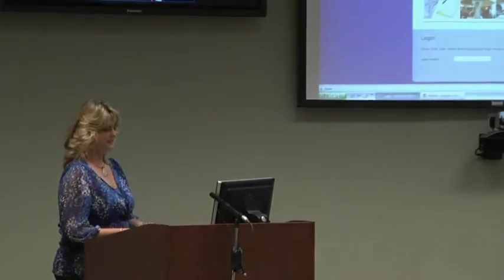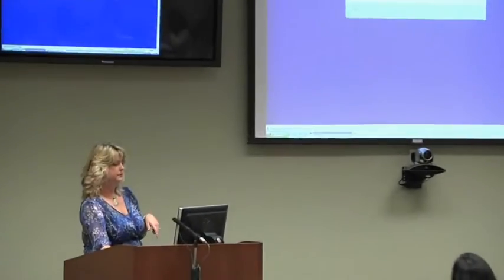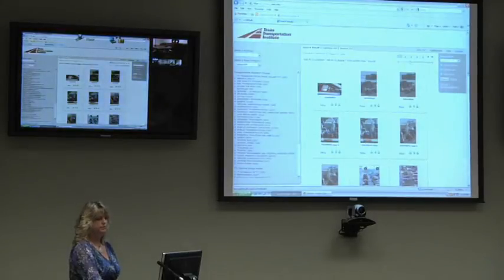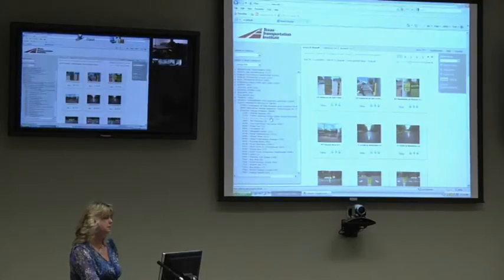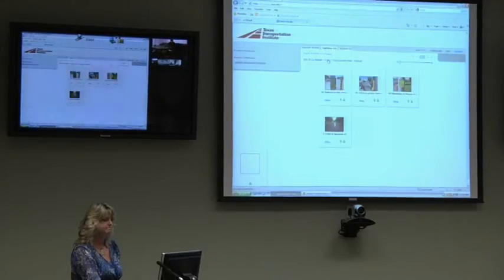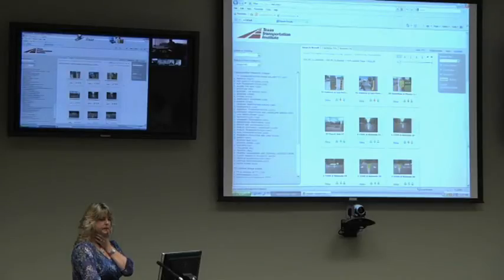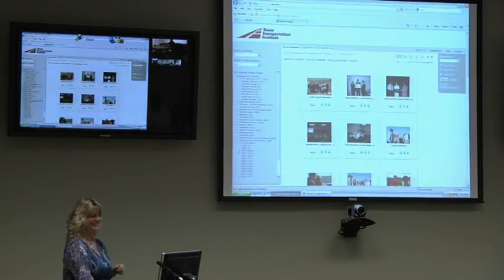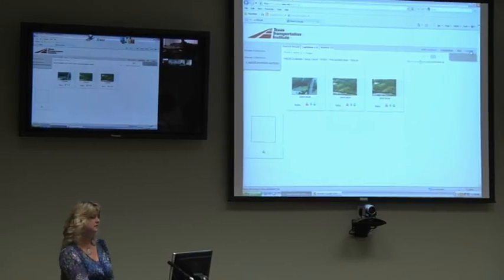Michelle Wright:Cumulus Photol_F8 480p (4x3) shortcourse.flv